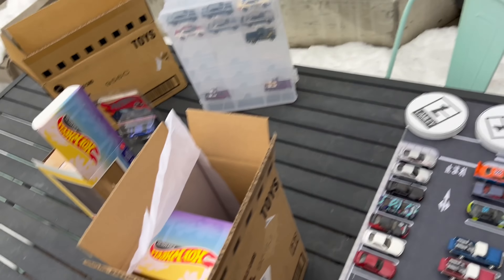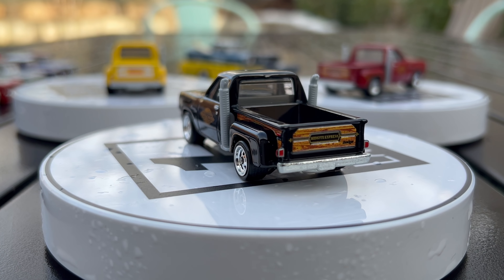Is this set already underrated? Hot Wheels Premium Pickup 4-pack Diorama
I’m surprised the new Hot Wheels Premium Pickup 4-pack is getting a “meh” response from some collectors.  Great model choices with exceptional decos.  Let’s have a look and pull out some older versions.

All while fighting an incoming hail storm.